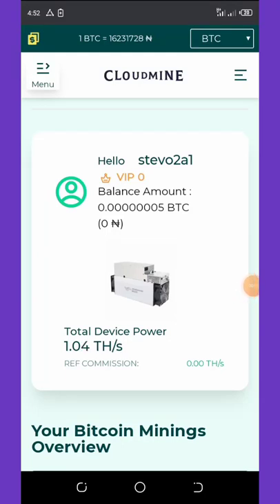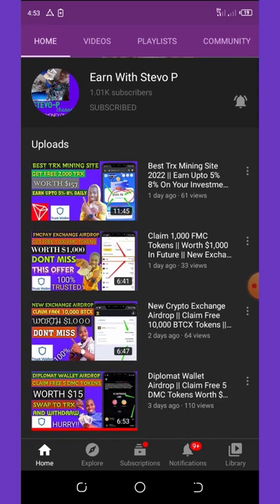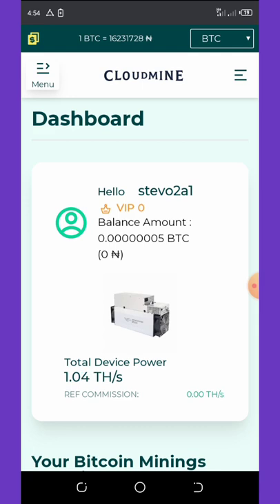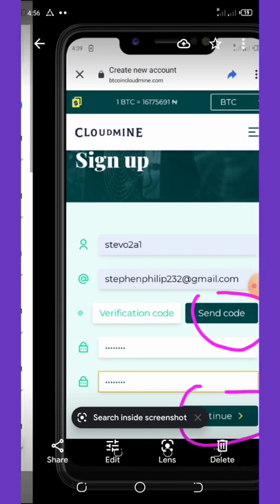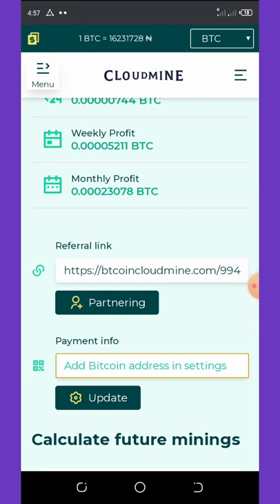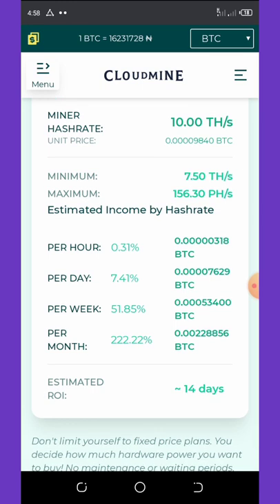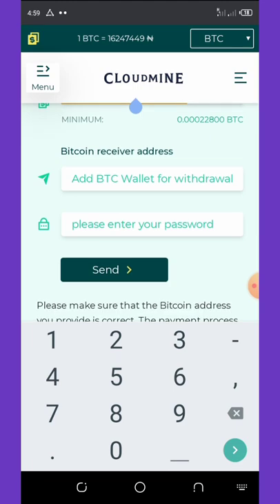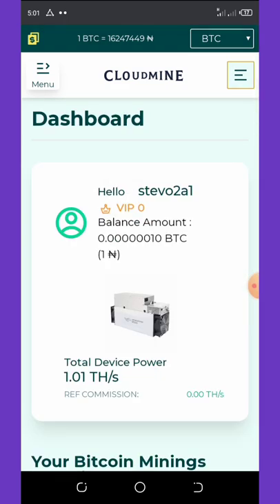Free Bitcoin Mining Site 2022 || New Legit Bitcoin Mining Site || Mine Unlimited Coins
Join this new bitcoin mining site and earn some btc to your wallet dont miss!!